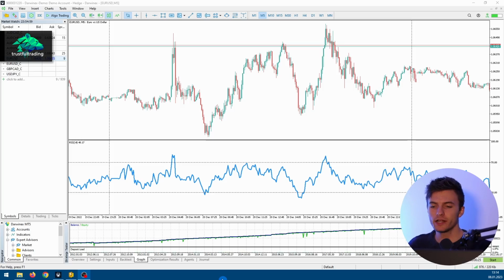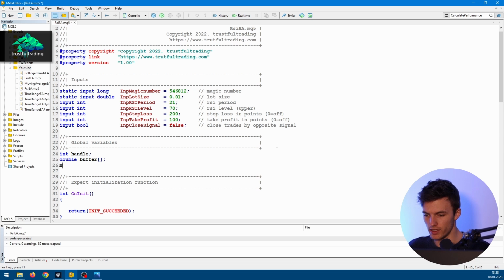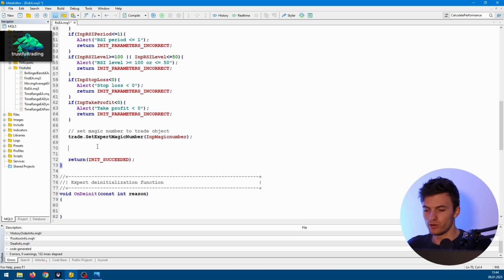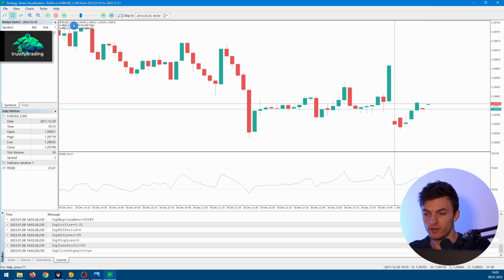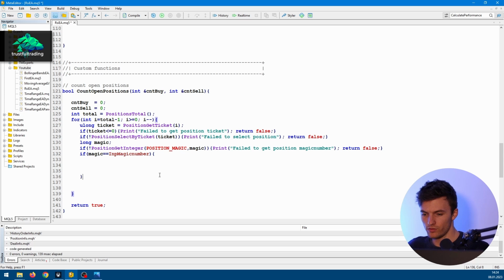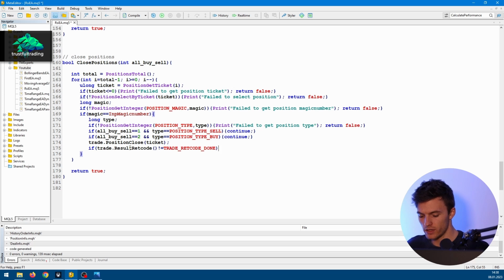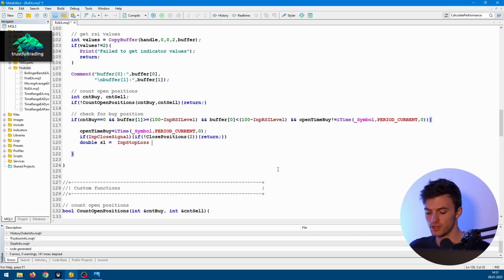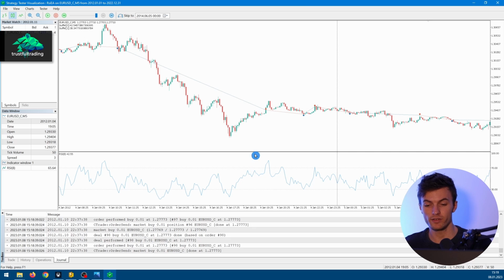Code a simple RSI EA in mql5 | MT5 Programming